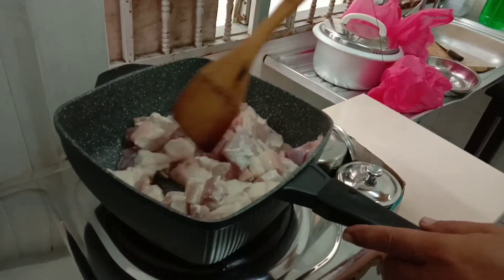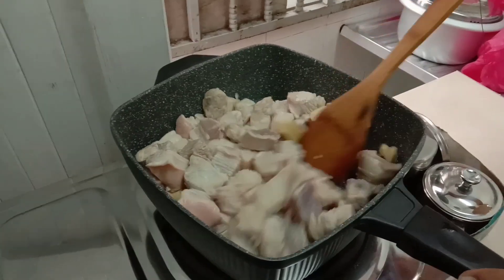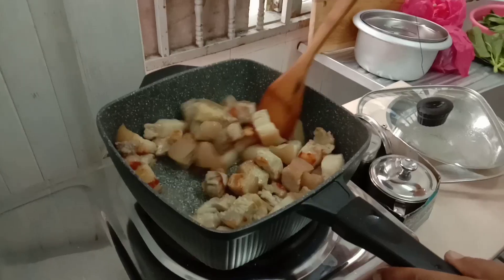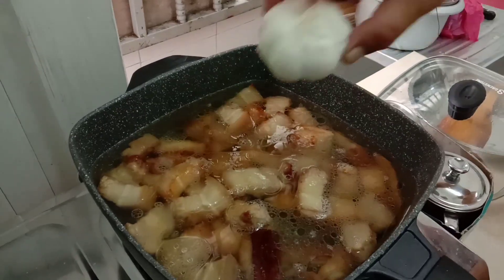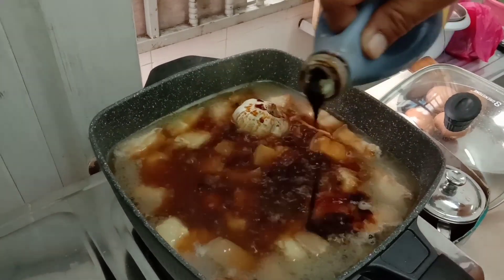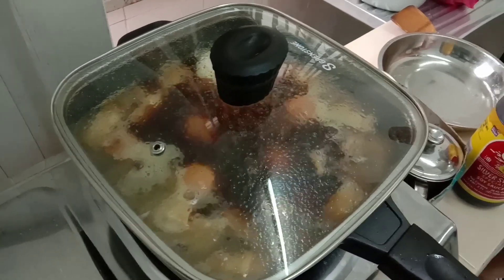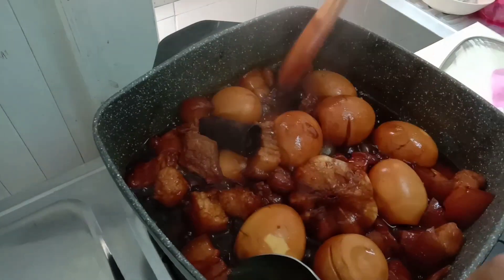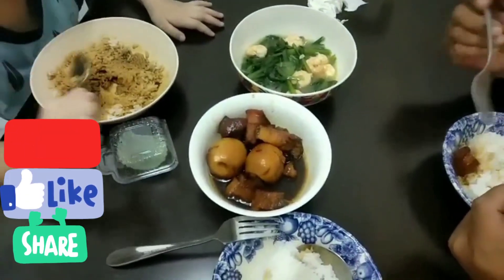COOKING CHINESE STYLE HUMBA+VEGE FOR LUNCH/ FILIPINA IN MALAYSIA